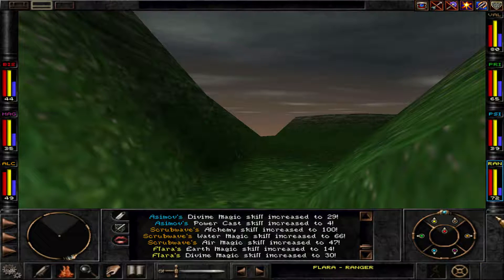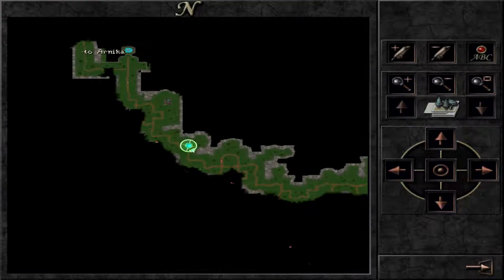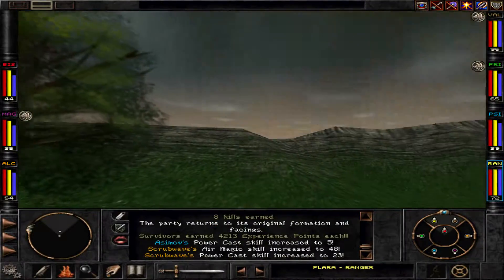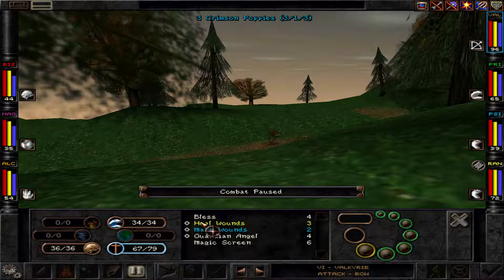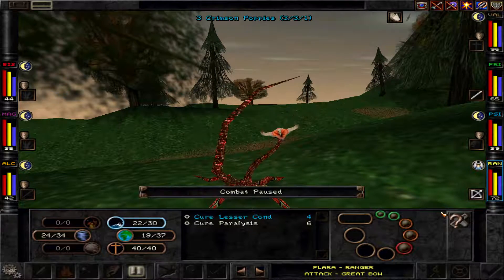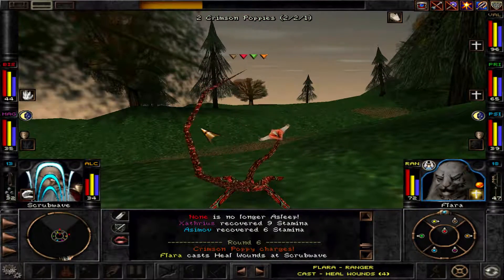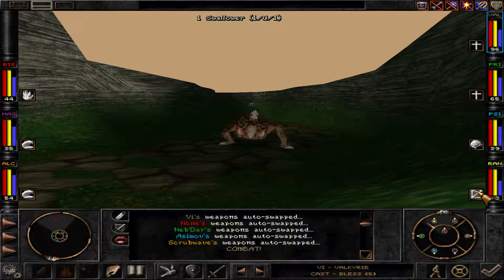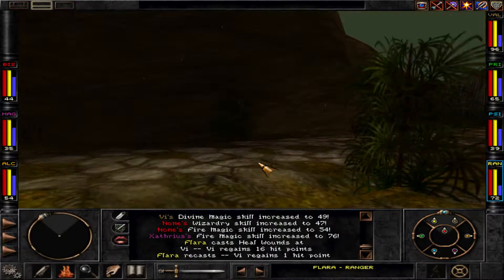To the Swamp! (Road) #083 Let’s Play Wizardry 8 The Masters of Magic! Expert Gameplay Playthrough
Wizardry 8 Let's Play „The Masters of Magic“, PC Gameplay on Expert, community supported :-) Playlist Playthrough Start ★We march on, to the Swamp, to Crock, hopefully to some precious.. BOOKS!★ (More below)

►The Series: Showing expert (highest) difficulty gameplay: combat, bosses, itemization, exploration in an enchanting run of magical mystery fun! :-) Enjoy watching!
►Wizardry 8 Video Guide for New & Interested Players up to maximum Difficulty, just started here (Playlist)

for PC / Mac.
If the game does not work instantly for you, I have good experiences with GoG support and you can always ask here in the channel.